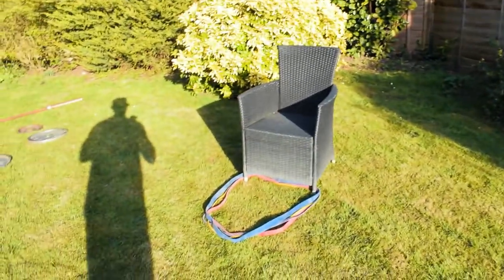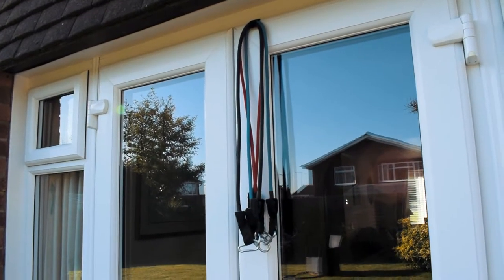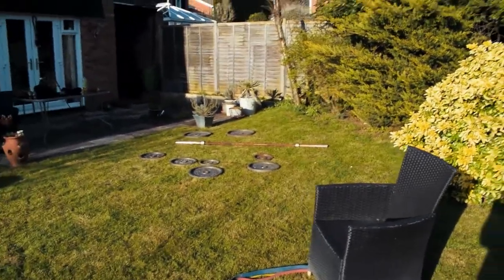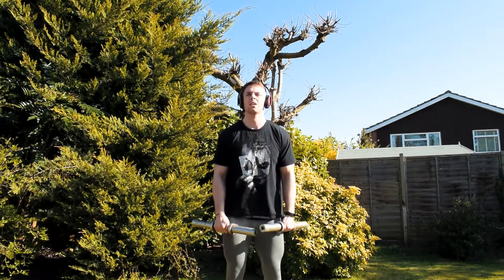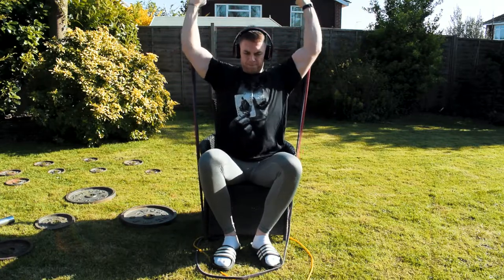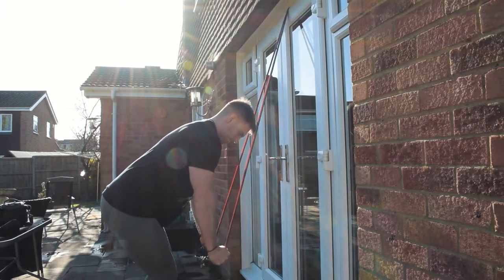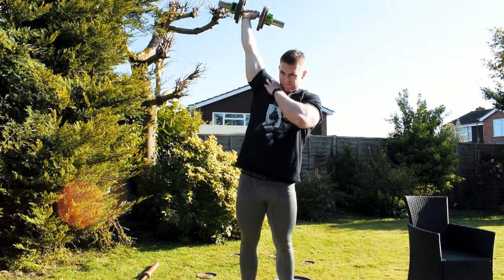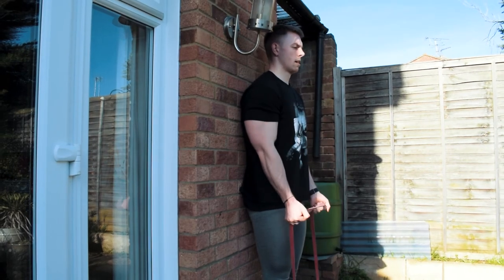Lockdown Log #1: The First Home Workout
Well, the lockdown has commenced but the quest for gains shan't be stopping! Here's the first home workout of many...

► Intro/Outro by Mike Lacson (IG: littlem1ke)

🎵 Track Info:

Title: Home (feat. Ria Choony) (Instrumental) by Spectrum

✅ About using the music:

- You can NOT remix the music without the author's consent.